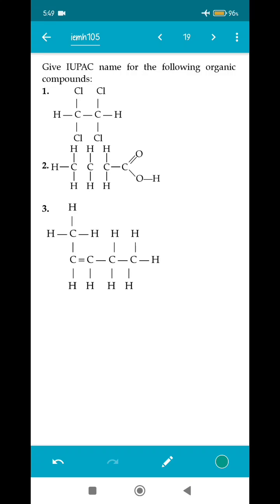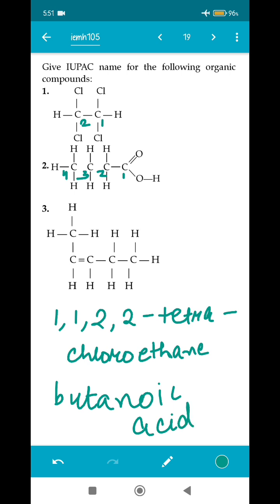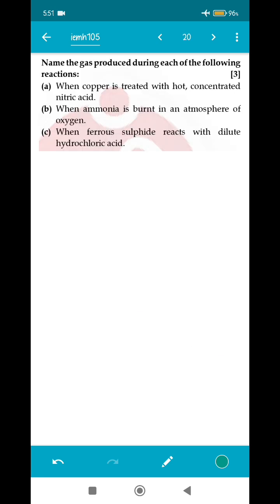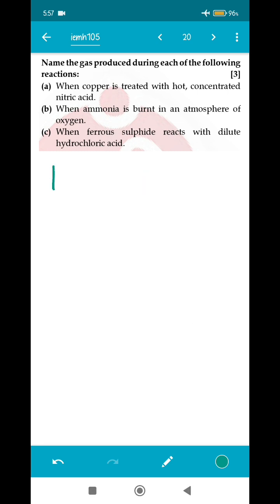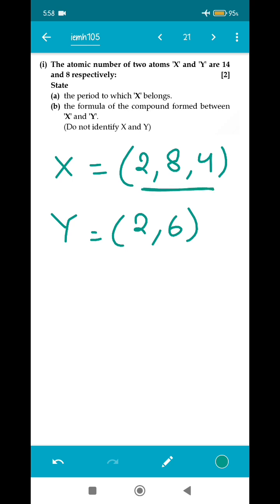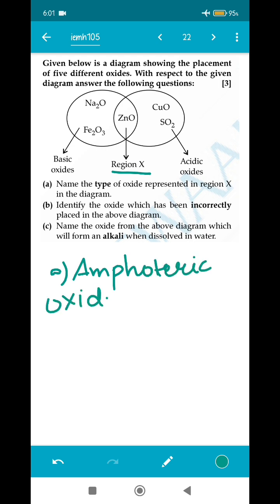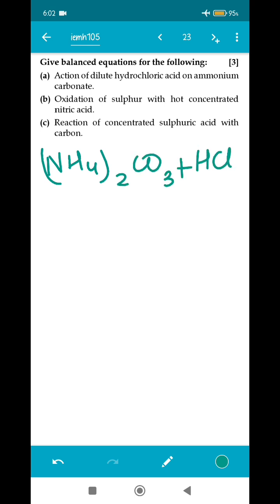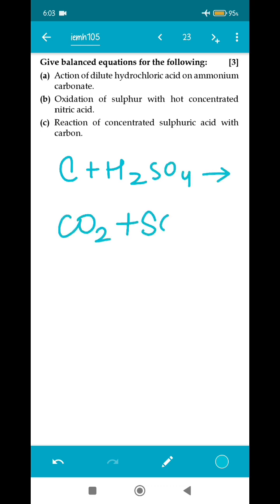CHEMISTRY CLASS 10 . 2025 BOARD PAPER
Hello friends